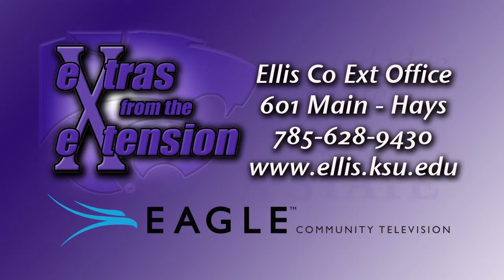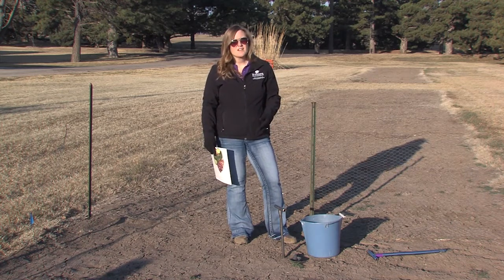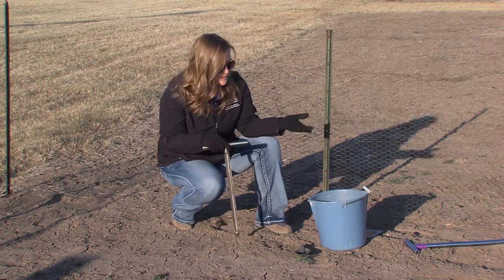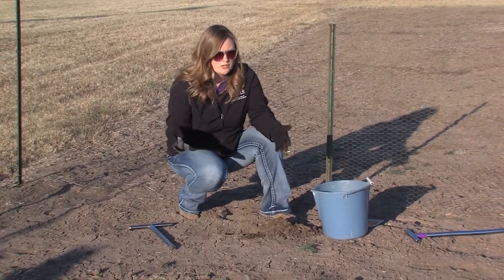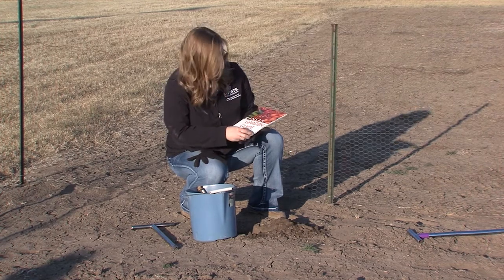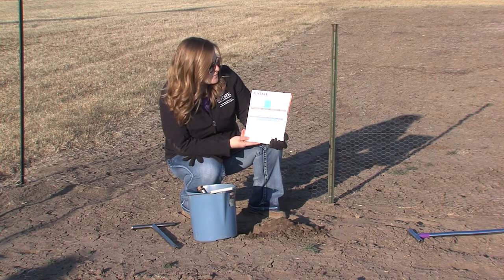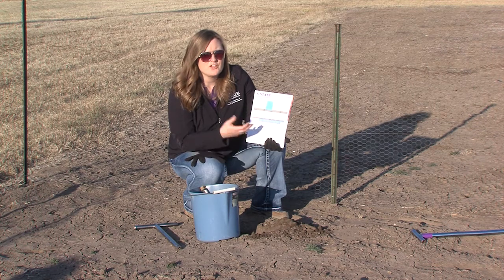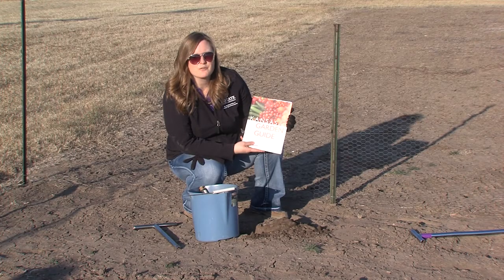Extras from the Extension: Holly Dickman - Garden Soil Testing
Gardening is just around the corner and Holly Dickman explains why soil testing is a good idea before you start that garden.